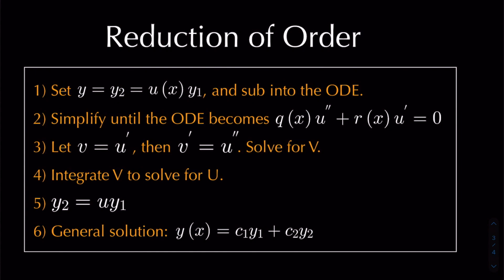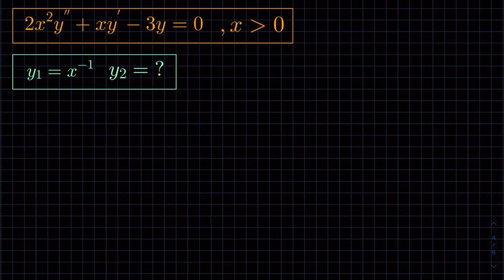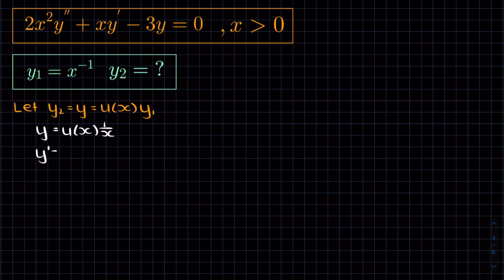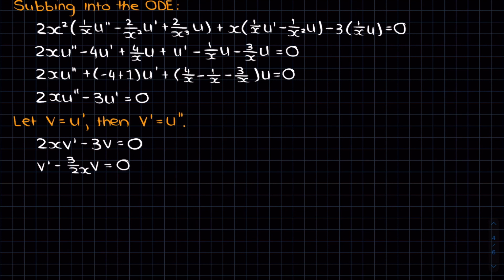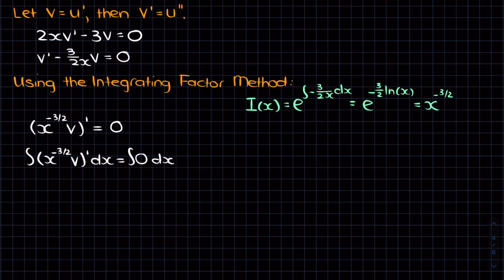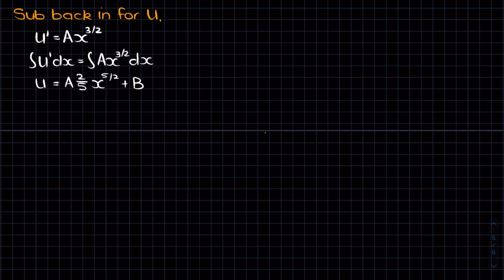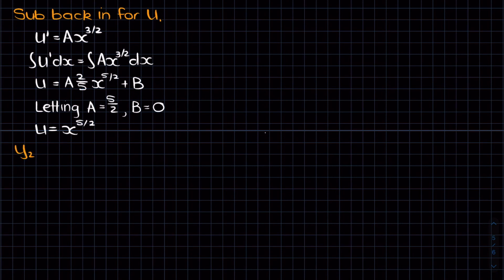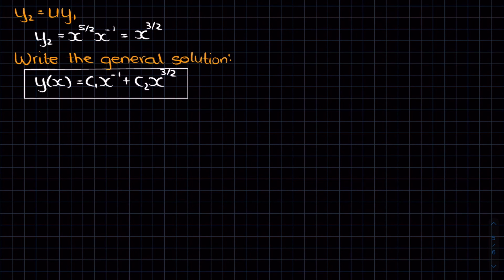Reduction of Order Technique to Solve 2nd Order ODEs with Variable Coefficients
In this video we work through an example of solving a second order linear non-homogeneous ODE (ordinary differential equation) with variable coefficients (i.e. non-constant coefficients).